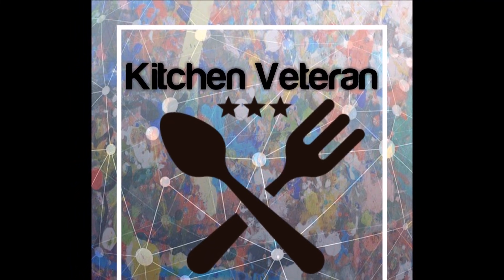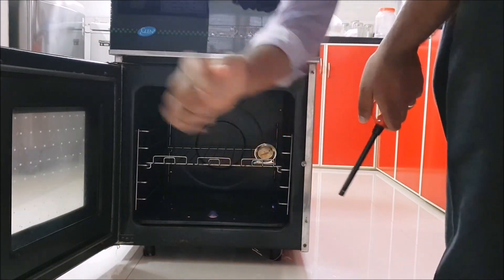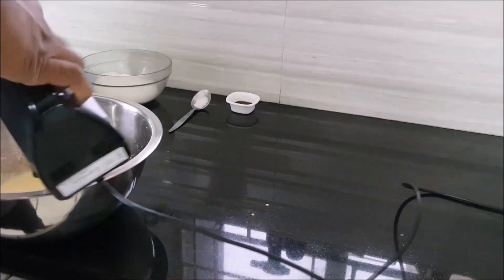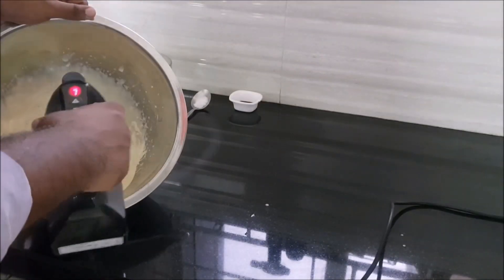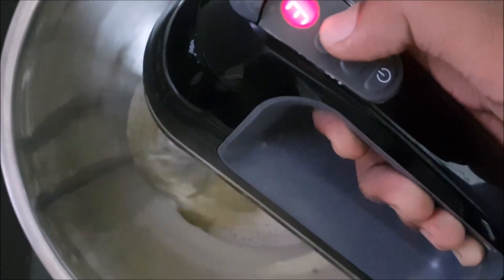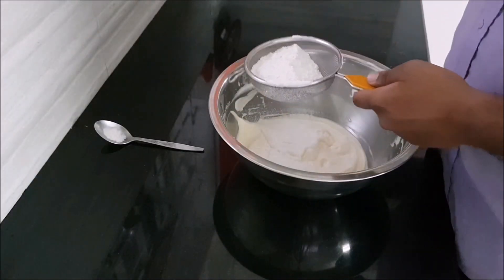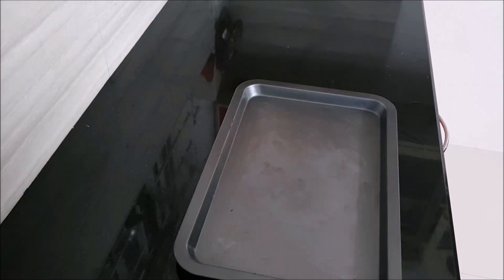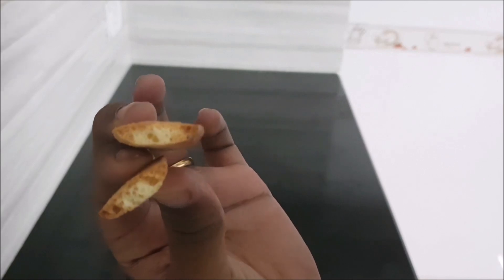French Finger Biscuit | Len Vas | How - To Make Ladies Finger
Ingredients :
1) 115 Grams Flour
2) 125 Grams Castor Sugar
3) 4 Eggs (Separated)
4) 1 Teaspoon Vanilla Extract Or Essence
5) 1/8th of A Teaspoon of Salt

For Storage : Store In An Airtight Container And These Biscuits Will Remain Crisp!